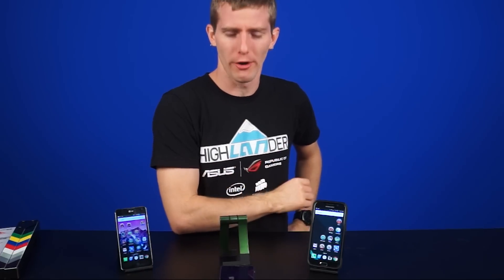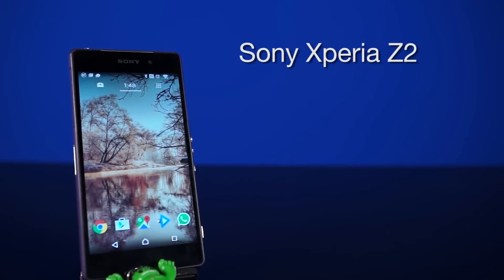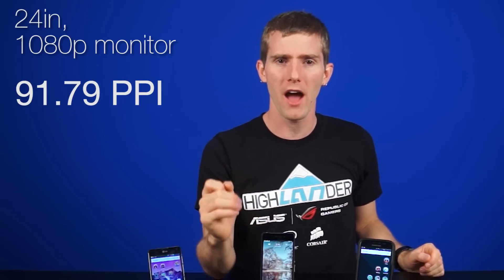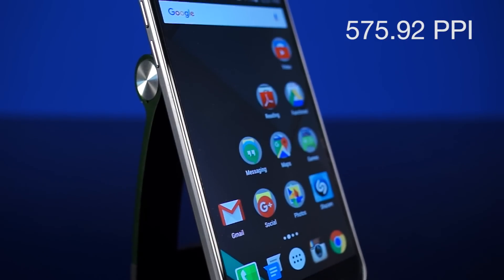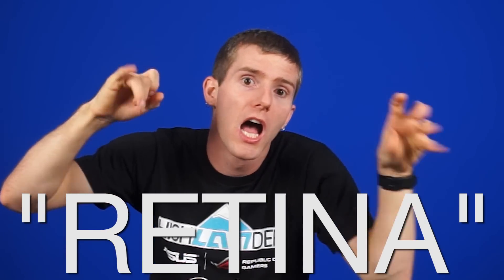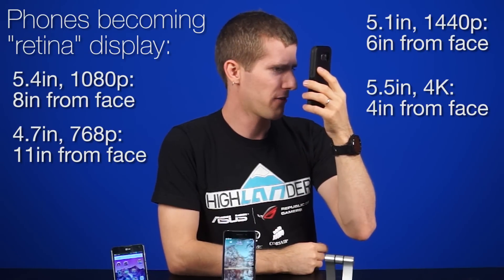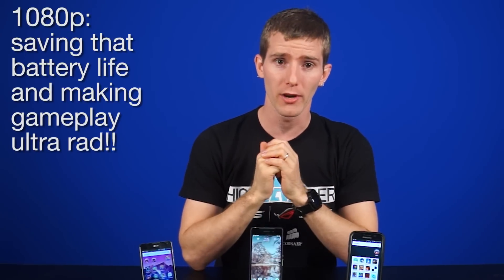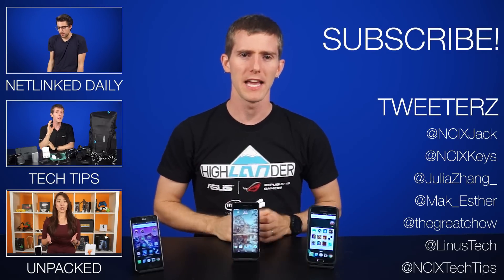Phone Screen Resolution: Do you need a 4K phone?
Display resolution in smartphones has been steadily increasing. Sony's Xperia Z5 Premium even sports a 4K display. But do you even NEED that large a resolution in your phone? What are you trying to prove, anyway? That Freddy down the street is a pathetic scrub because he only has a 720p phone? What does that say about you as a person, that you have to put other people down like that?
Lots to think about. Looooots to think about.

Episode Credits:
Host: Linus Sebastian
Writer: Riley Murdock
Editor: Barret Murdock